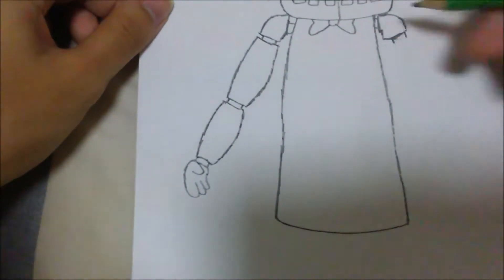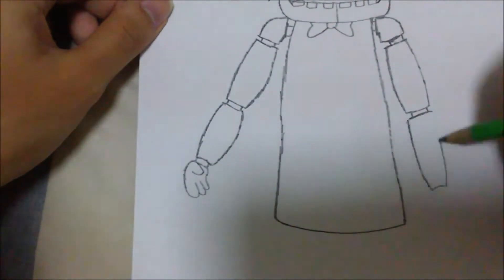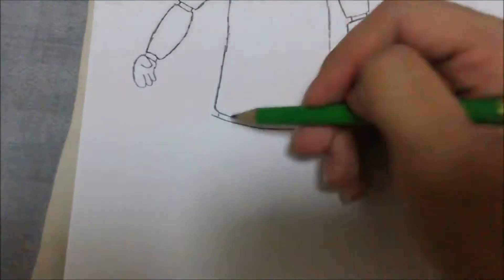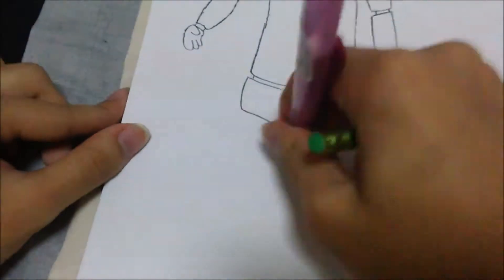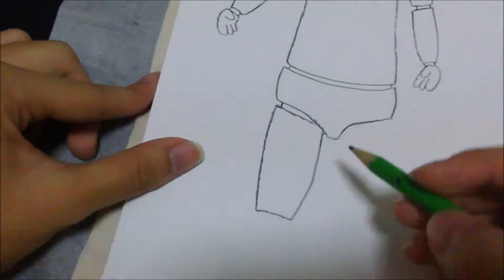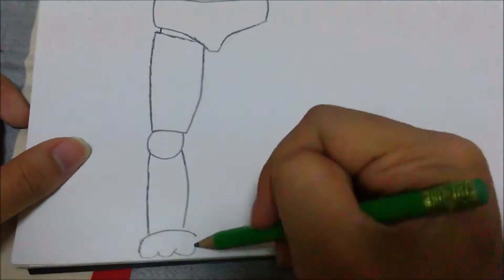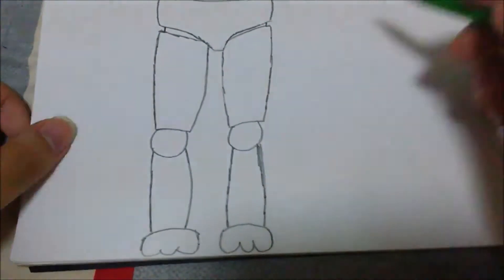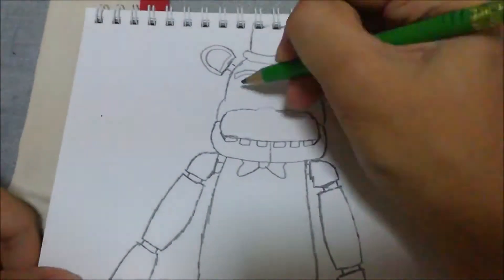Draw Freddy Fazbear in Five Nights At Freddy's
Draw Freddy Fazbear in Five Nights At Freddy's (How to draw Freddy Fazbear)
Where I took around 3 hours to draw this... I know it not look very standard but this is my past video so I shared with you all my videos of drawing. Freddy Fazbear came from the game called "Five Nights At Freddy's" and it a animatronic.

Hi, I'm the guy who create Drawing guy that I drew many thing in my YouTube channel for my art. I wish you people could give me a support for making alot of videos about videos and I glad that you guys would give me an heart and share for subscribers.

Drawing Guy (Thedeus)